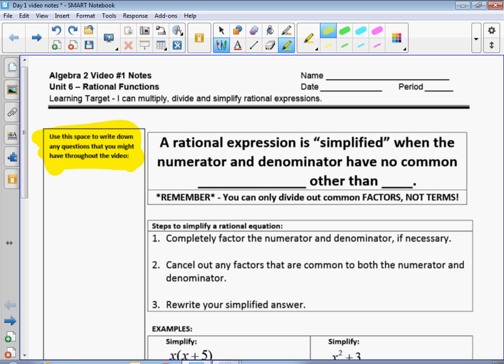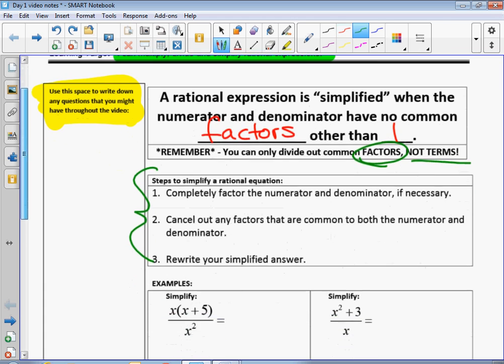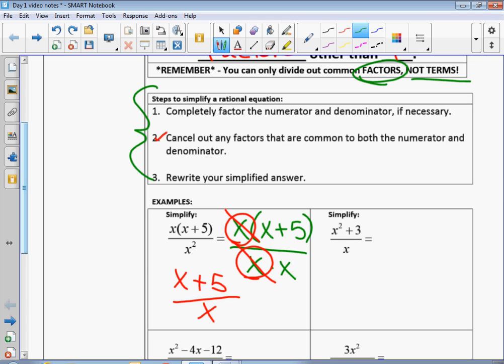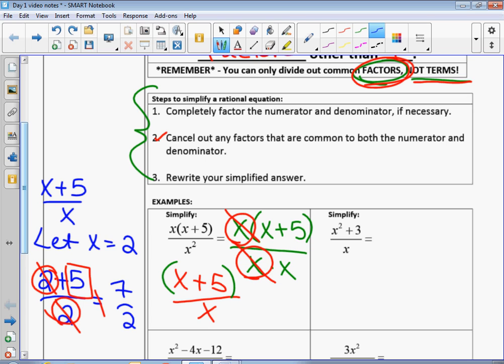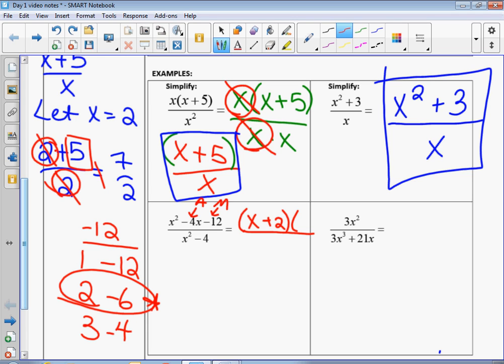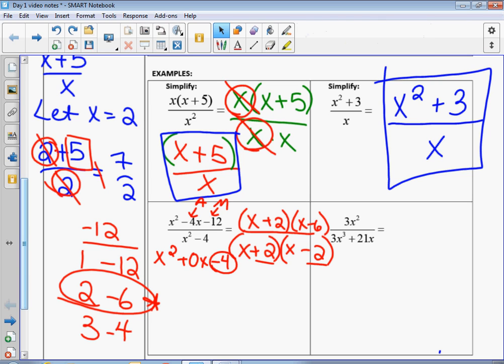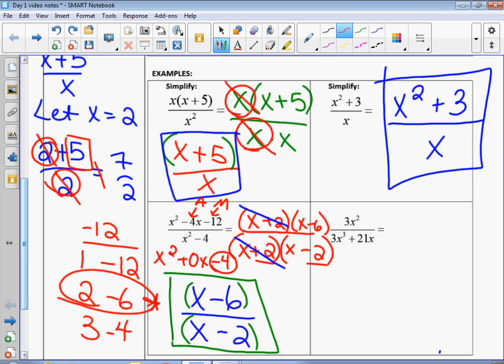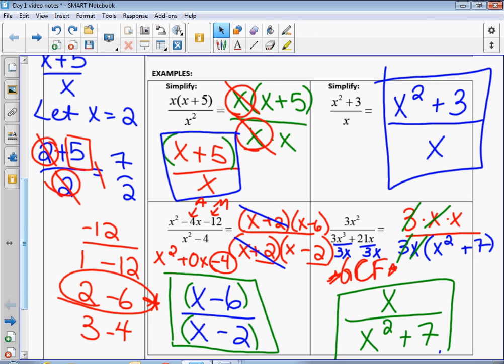Day 1 page 1